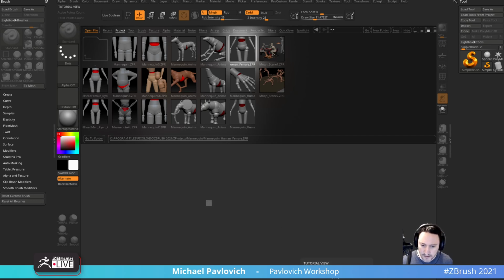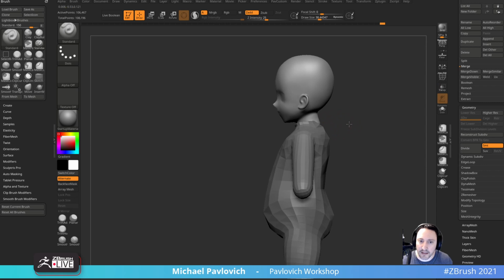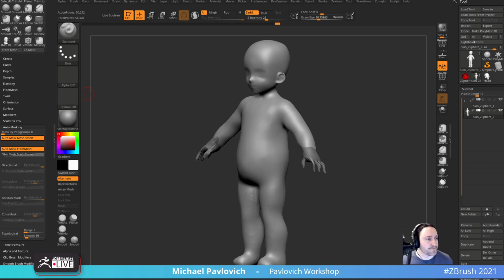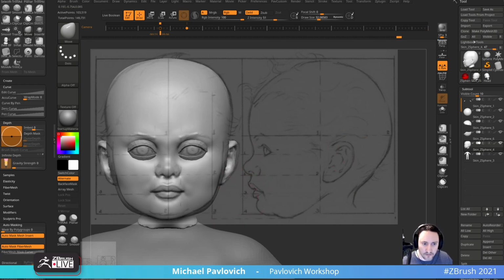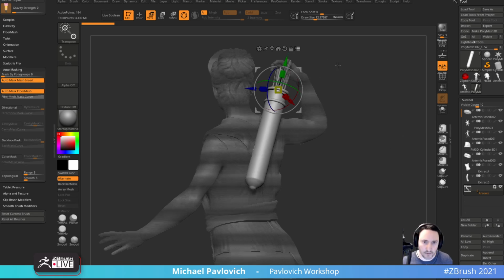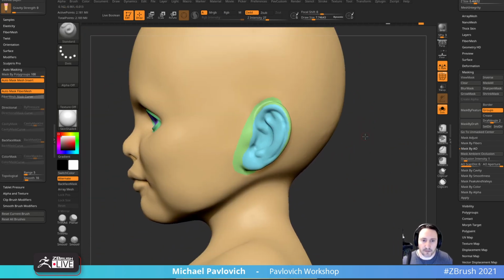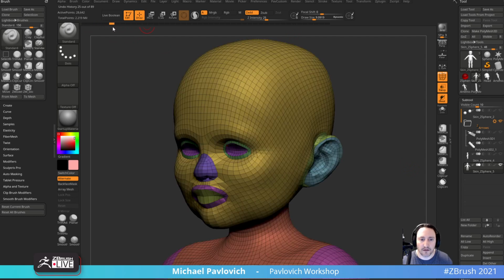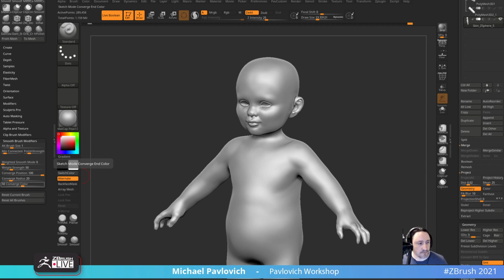Child Sculpt - Proportions, ZRemesher, Spotlight Reference, and More! Livestream 02/02/2021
0:00 - Intro
3:25 - Spotlight Reference Import
5:01 - ZSphere Blockout
6:17 - Movie Timeline Camera Reference
9:44 - Adaptive Skin Creation
15:30 - ZSpheres, ZSketching, Adaptive and Unified Skin -
19:20 - Load Tool from Project
22:27 - IMM Hand
31:50 - Import Object Scale
45:00 - Eyeball IMM
49:55 - Eyelid Creation
1:13:40 - Merging Eyelids
1:18:00 - Copying Folders Between Tools
1:33:30  -Creating Edgeloop Guides for ZRemesher
1:48:00 - Mask Polygroup Border Smooth
1:49:00 - ZRemesh with Border Groups
1:50:22 - ZModeler Topology Cleanup
1:54:20 - ZRemesh with Polypaint Density
1:56:04 - Project History